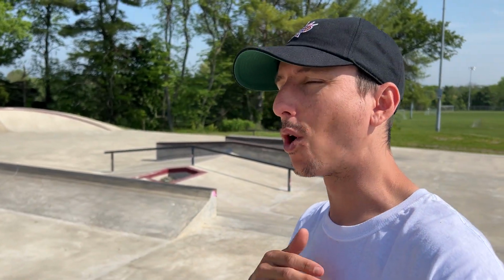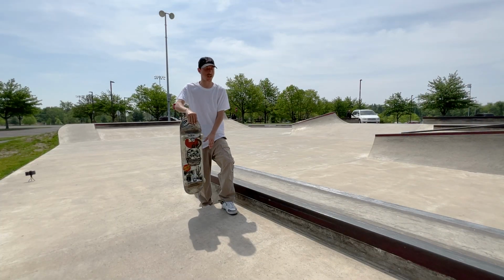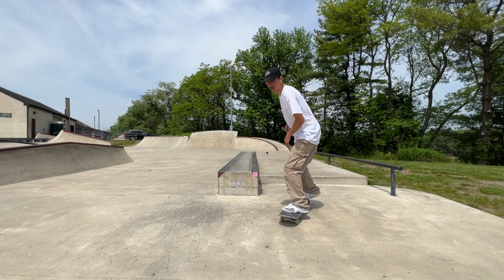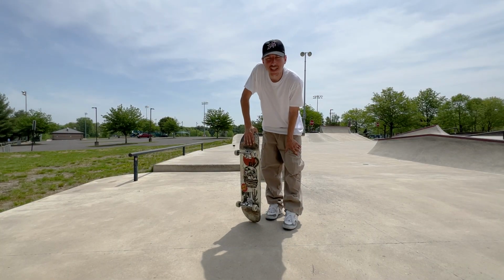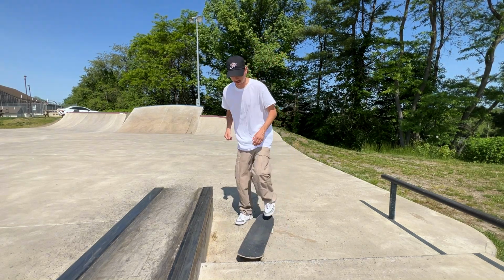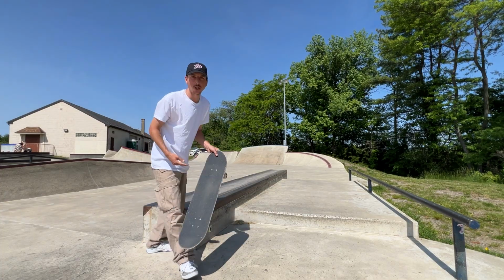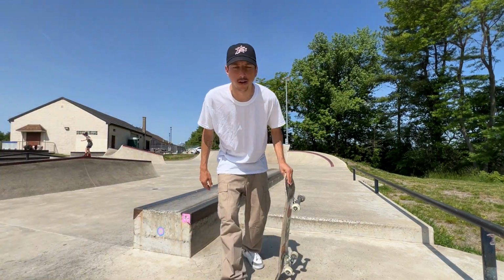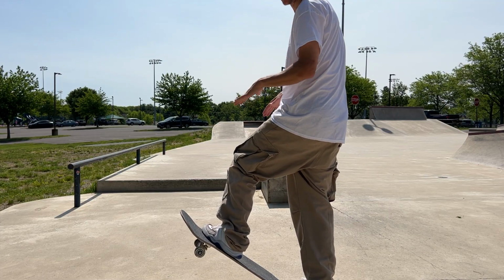The KEYS to HOLDING SLIDES & GRINDS!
In this video I go over some of the basic slides & grinds while giving you tips on how to HOLD the tricks to slide/grind them further!

My PRO MODEL Santa Cruz Deck ! ( @SantaCruzSkateboards  )

My Signature Ricta Wheels ! ( @RictaWheels  )